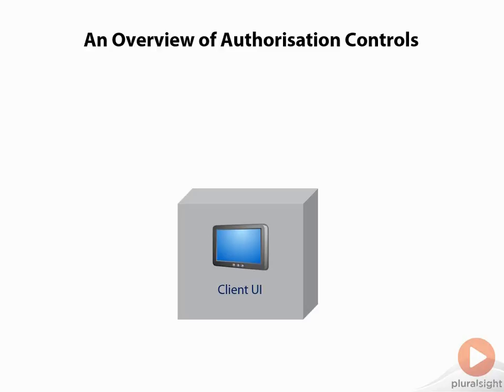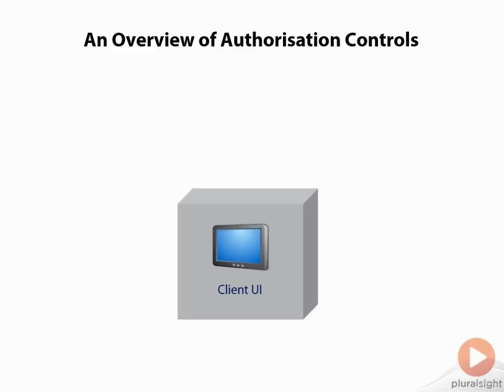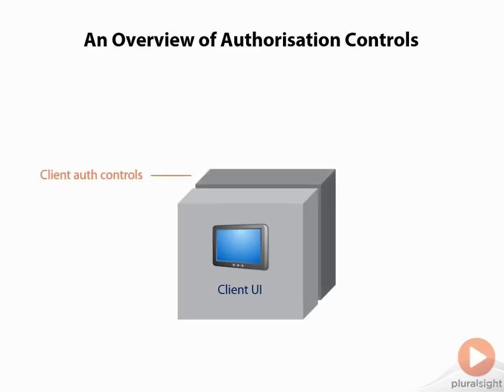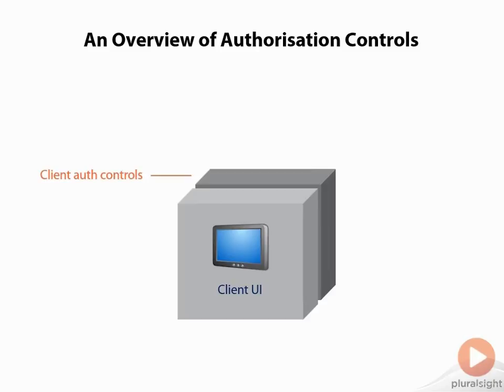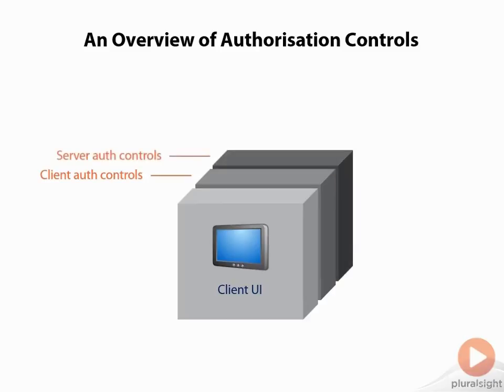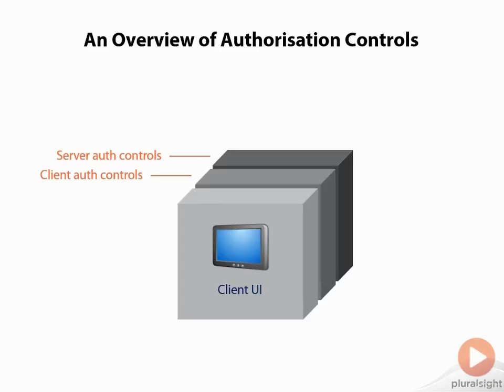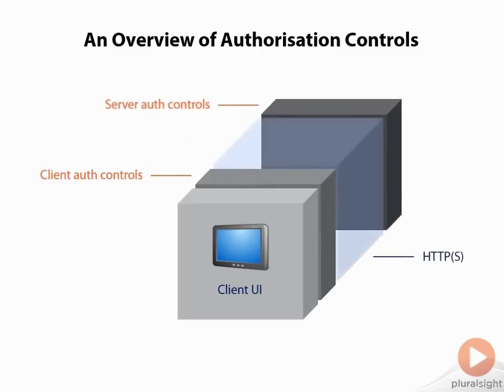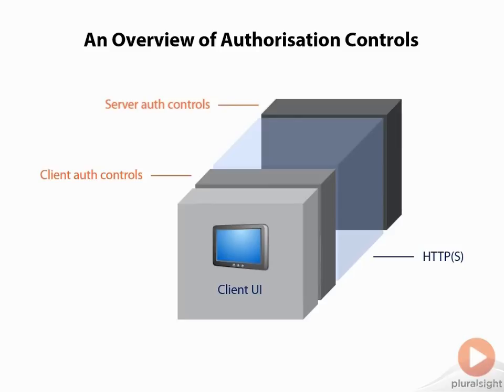0505 An Overview of Authorization Controls